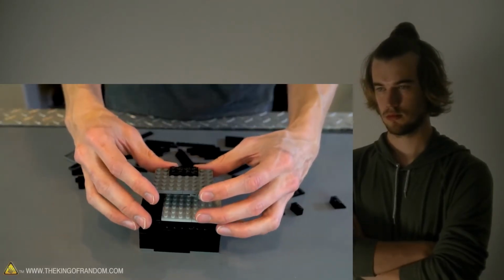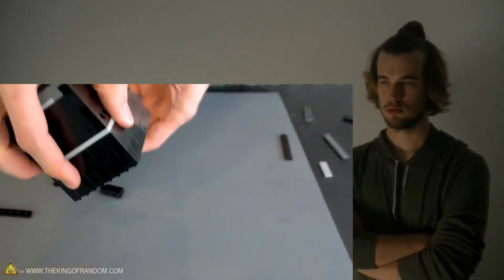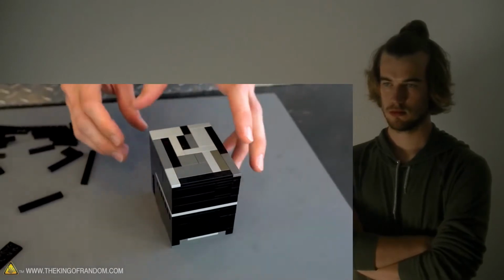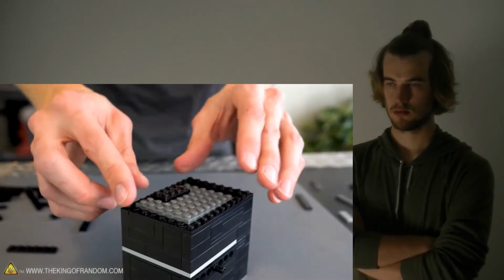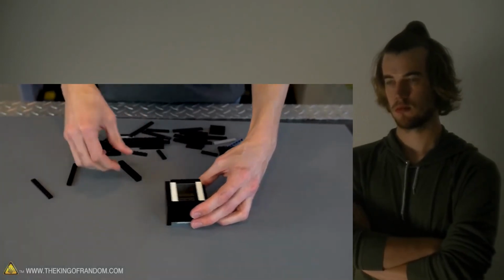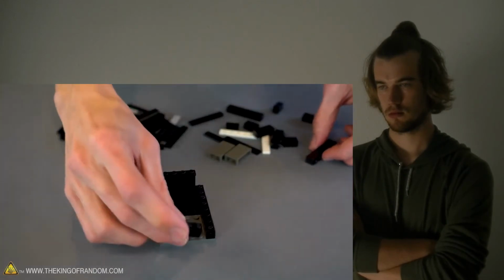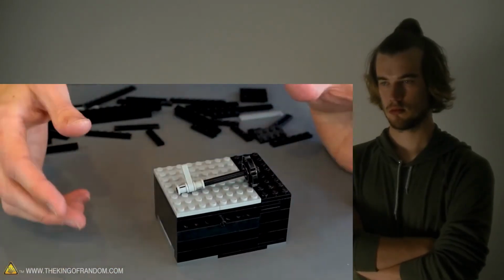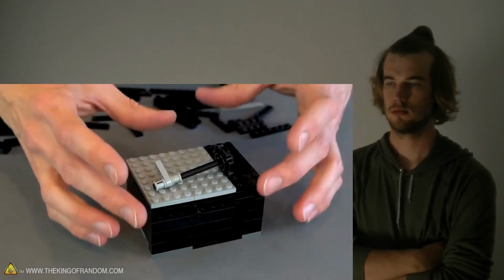DIY Lego Lockbox CRAZY REACTION!!!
This is a "DIY Lego Lockbox" CRAZY REACTION!